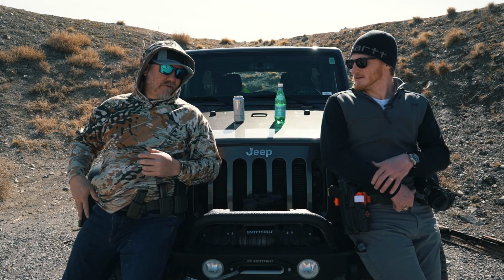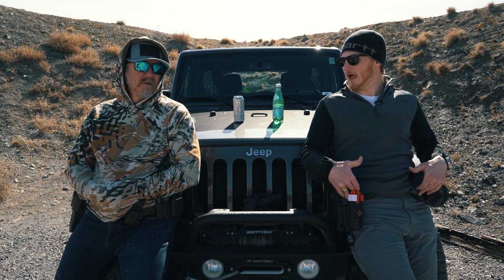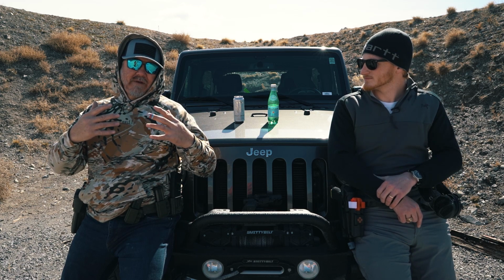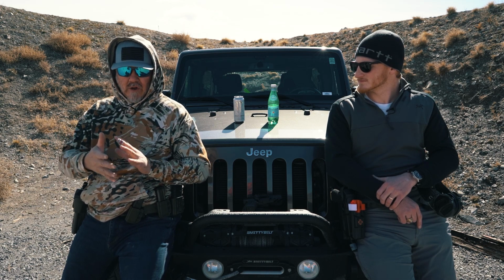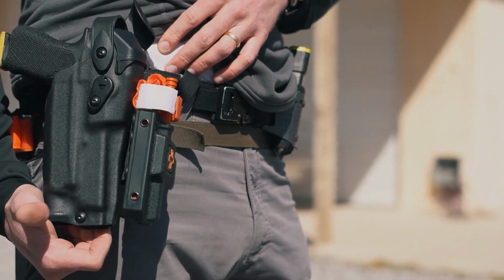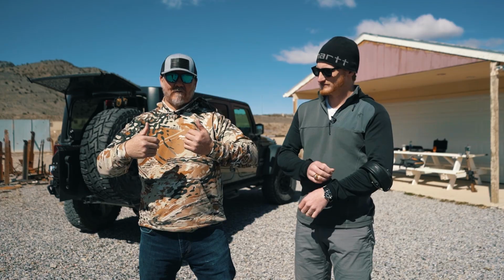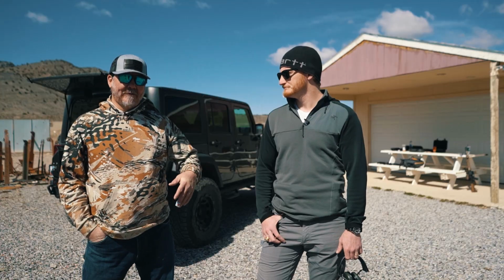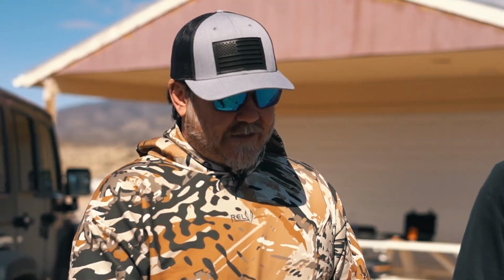ALS or EDC Holsters for Training Days? Does it Matter?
Recently I came across a video on IG of a firearms instructor who made the claim, that if you are using an active retention holster like a Safariland duty holster as your holster of choice for firearms training, and you are not in the military or a LEO. Then you are simply a "larper".

So, today me and Chris Cook, owner and lead instructor of Odyssey training and consulting here in Salt Lake City, Utah. Together we sit down and share some of our thoughts and opinions regarding the use of both styles of holsters. The Safariland Active Retention “duty” style holster, as well as our Personal EDC holsters.